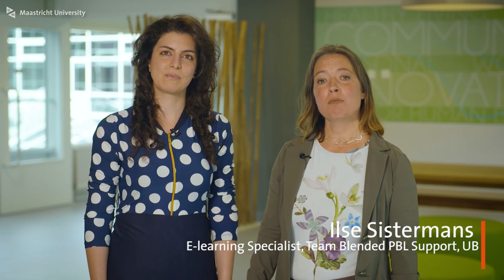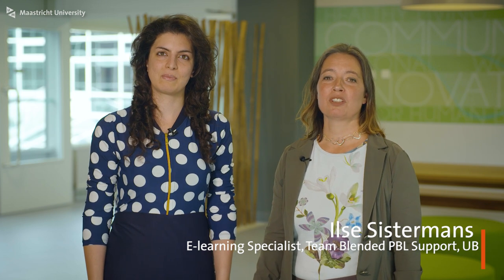Creative PBL Practices at Maastricht University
One-minute trailer explaining a series of Creative PBL Practices. In this video series UM teaching staff explain their creative approach to PBL that follow the UM- PBL pillars of a constructive, contextual, collaborative, and self-directed approach to learning.